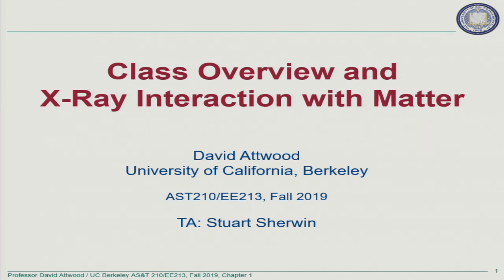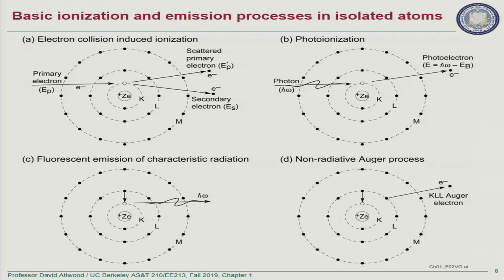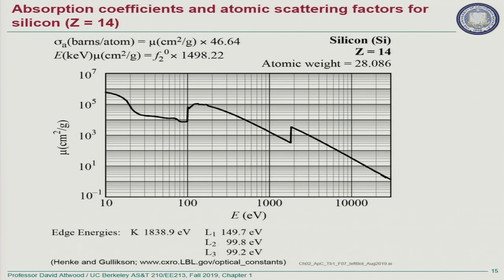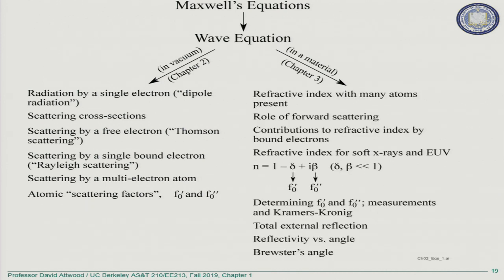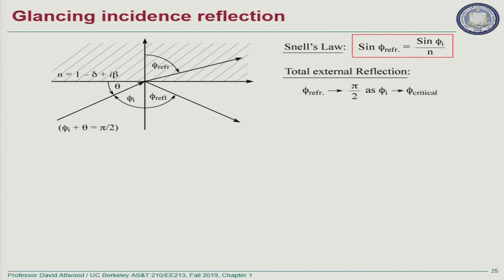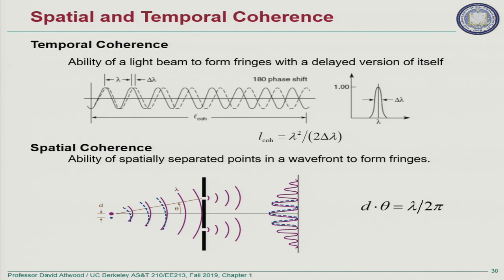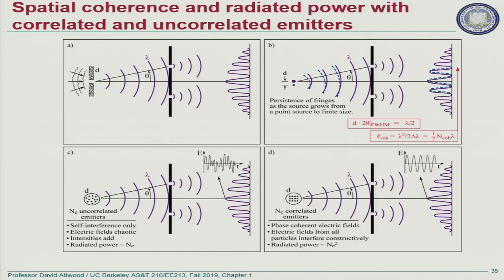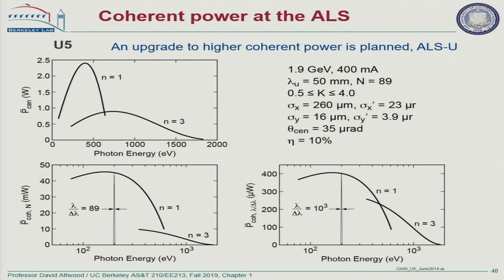Lecture 29Aug2019: Introduction and class overview 1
EE C213 Fa19